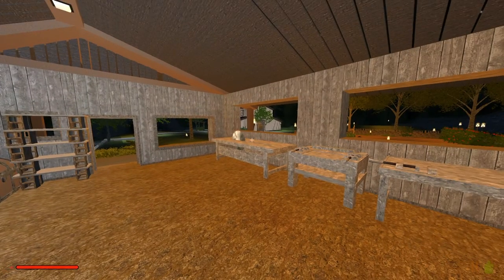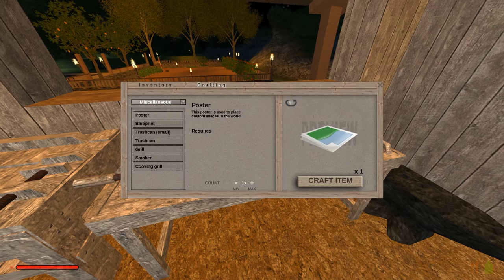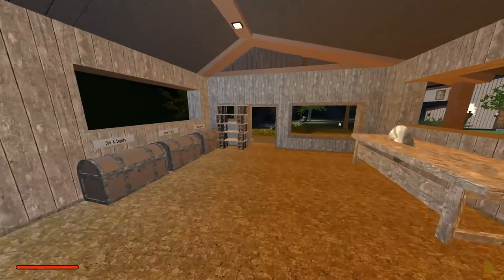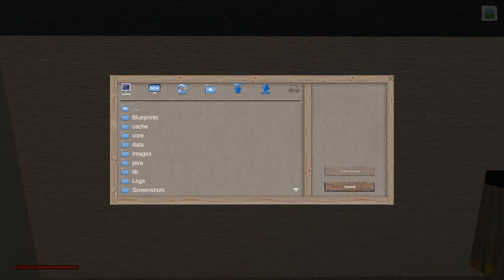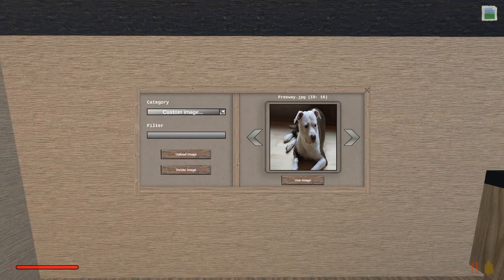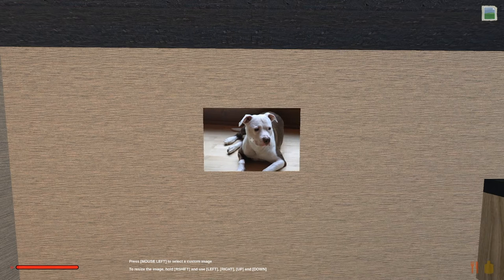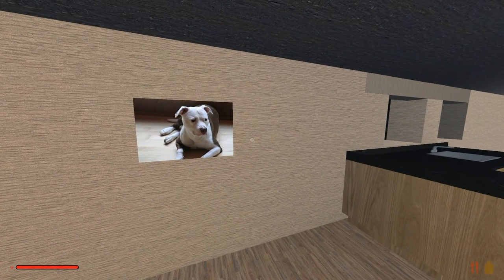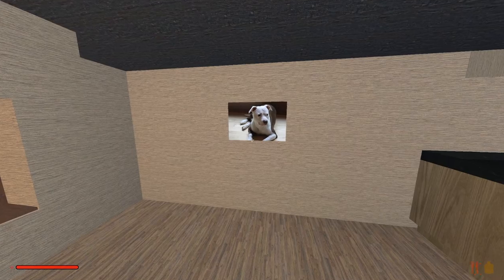~ RISING WORLD | Tutorial | How To Make a Poster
Welcome to a Safety Meeting Rising World Tutorial. Today we take a quick look at how to make a poster.

Want to discover new games? Follow me, Steam Curator

Rising World is a voxel based open-world sandbox game, featuring a procedurally generated world, playable in single and multi-player. If Minecraft is too kid-like for you, then Rising World is your thing! Follow me through a detailed series of how to survive and build in Rising World.

Game: Rising World
Released: December 2014 - Currently still in Alpha Early Access as of this recording.